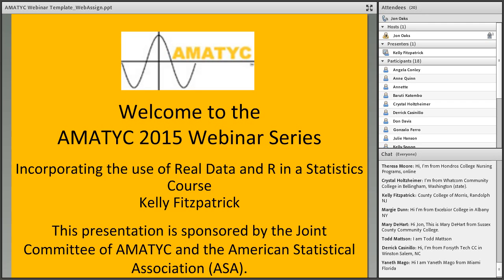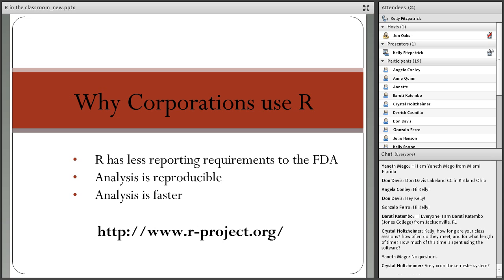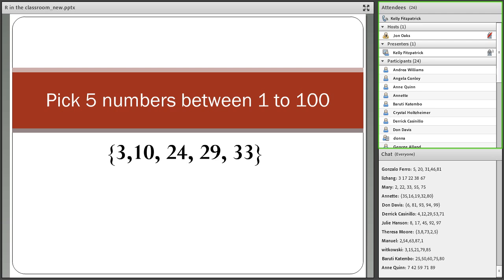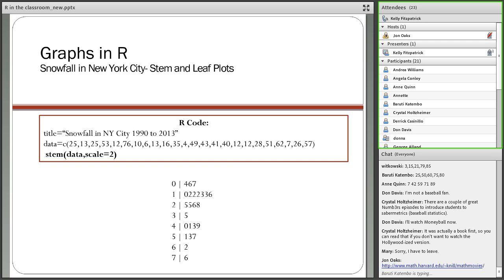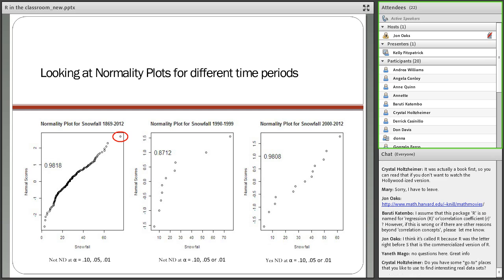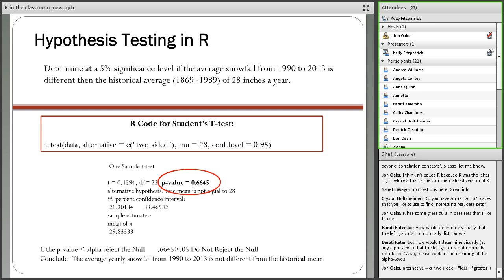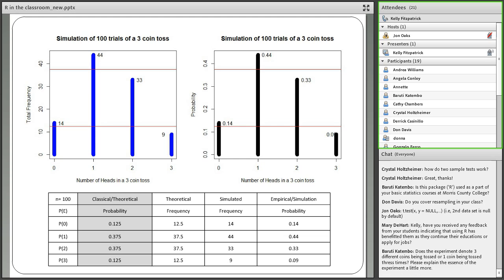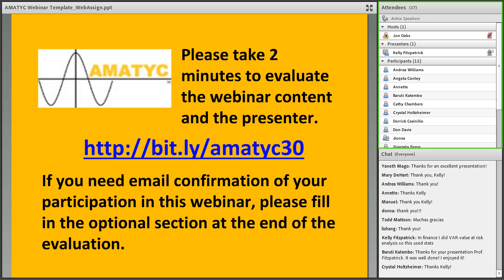Kelly Fitzpatrick webinar 2015-4-14